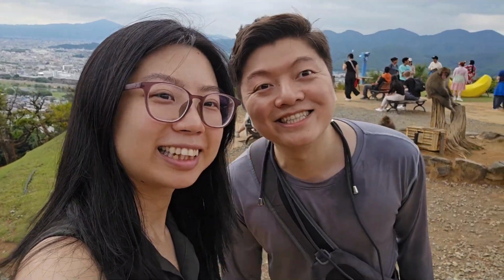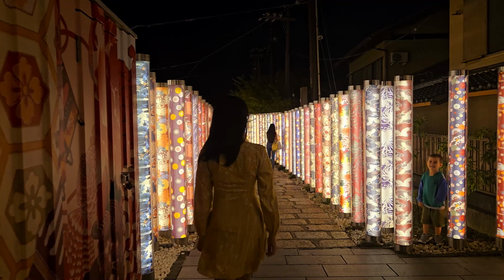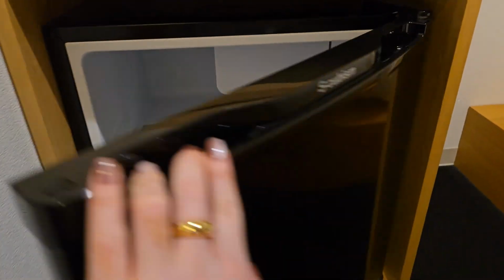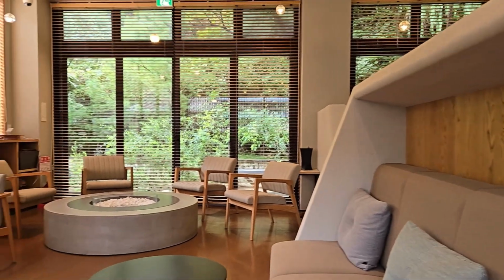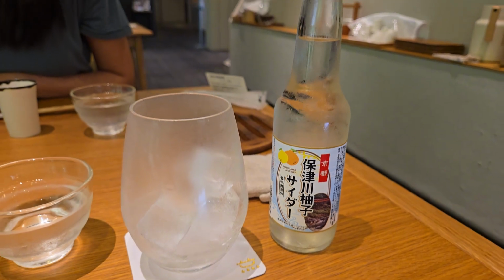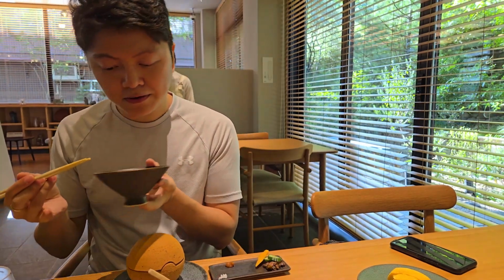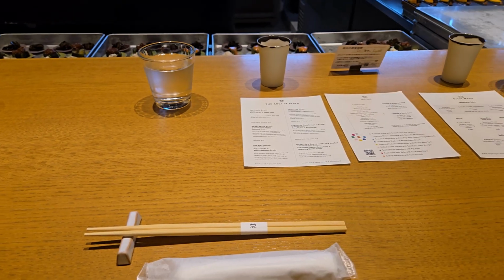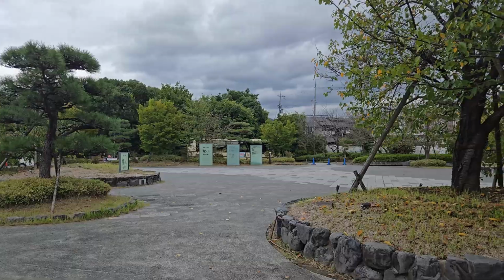Why You NEED to Stay at Yado Arashiyama - Japan Hotel Review (Next to the Famous Bamboo Forest) 🎍😋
Looking for a peaceful, budget-friendly place to stay in Kyoto during your Japan Trip? We booked a 2–3 star hotel right in Arashiyama—and it turned out to be one of the best decisions of our Japan trip. From stunning morning views of the famous Bamboo Forest and Togetsukyo Bridge, to one of the best hotel breakfasts we've ever had—this hidden stay gave us access to Kyoto's natural beauty before the tourist crowds arrived (Iykyk the struggle of the tour bus crowds).

In this video, we’ll walk you through:
🏷️ A full hotel room + lounge tour (with a SECRET USEFUL tip)
🏷️ And a taste test at the most delicious set-menu seasonal Japanese breakfast at Muku restaurant (the hotel's onsite restaurant)

If you're planning a Kyoto trip and want a quiet stay with big value—this is a must-watch!

📍 Chapter
0:00 Preview
0:28 Perk 1: Location
1:37 Perk 2: Convenient Transit
2:04 Hotel: Yado Arashiyama
2:09 Perk 3: Locker Storage
2:17 Queen Room Details
3:39 Lounge Space
4:50 Perk 4: Restaurant Food
10:46 Final Thoughts